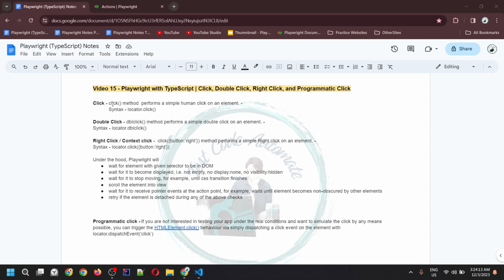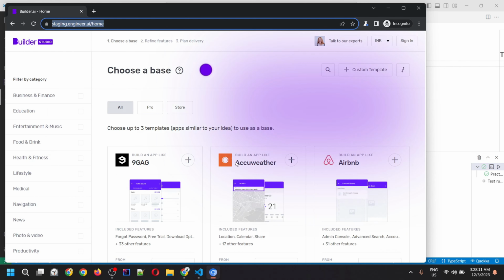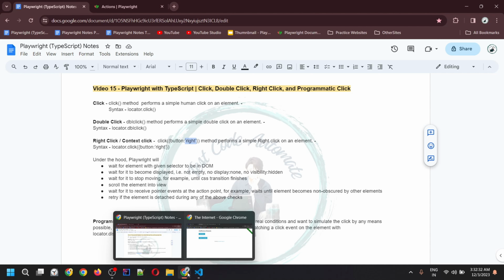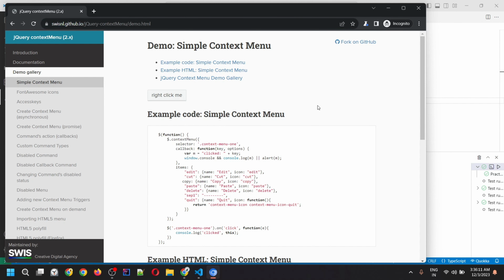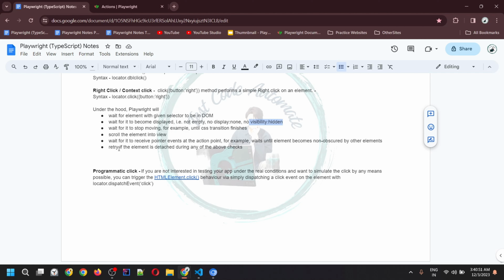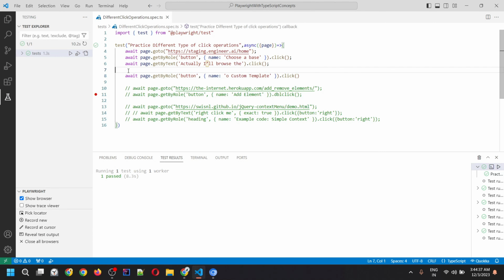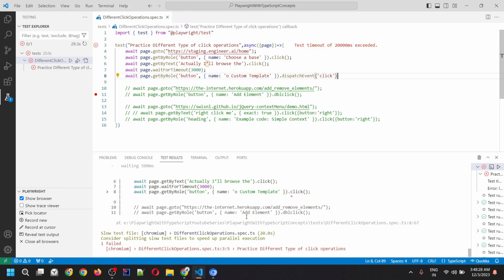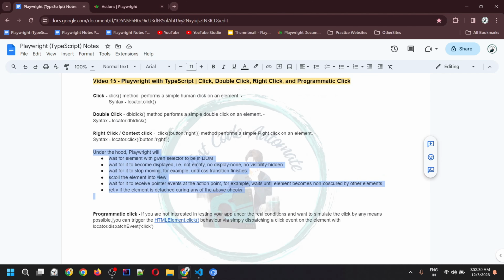Playwright Tutorial: Click, Double Click, Right Click & Programmatic Click 🔥 | Master UI Actions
Want to master mouse interactions in Playwright? 🖱️🚀
In this tutorial, I’ll cover everything you need to know about click actions in Playwright with real examples:

✅ How to perform a normal click
✅ Double click in Playwright
✅ Right click (context menu)
✅ Programmatic click for hidden/JS-driven elements
✅ Best practices for stable and reliable automation

By the end of this video, you’ll be able to handle all types of click actions confidently in your Playwright tests.

Chapters

00:00 - Introduction
00:17 - Click operation in Playwright
04:08 - Double Click operation in Playwright
06:48 - Right Click operation in Playwright
14:39 - Programmatic Click operation in Playwright
23:42 - Recap